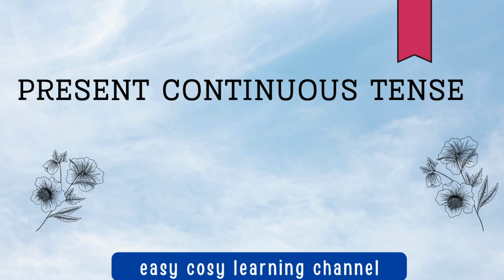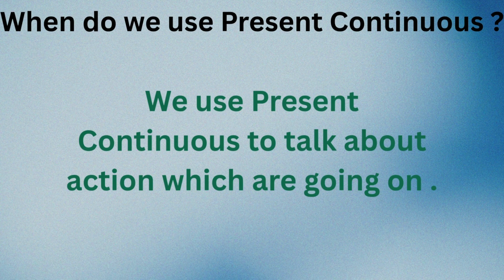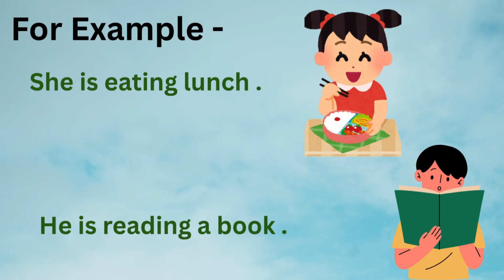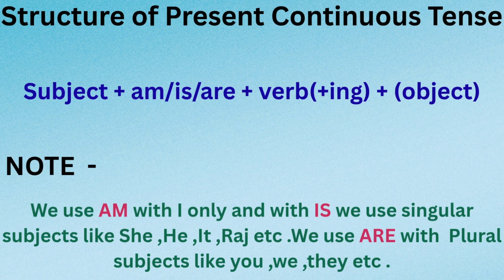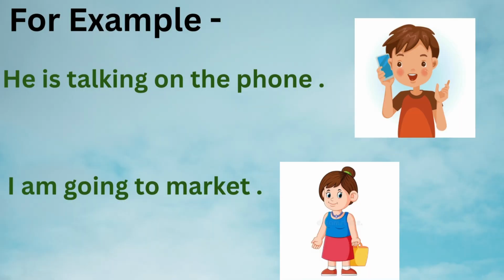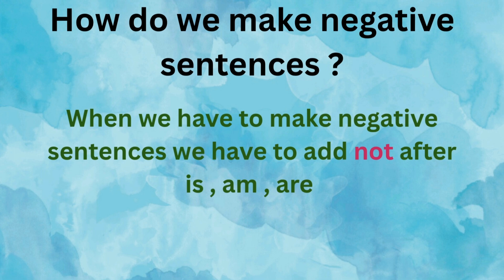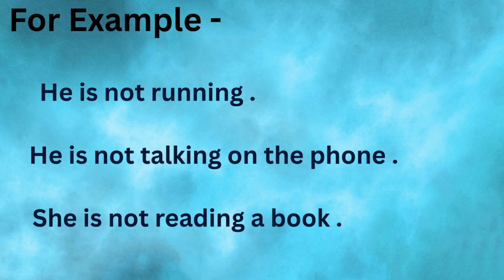Present Continuous Tense for kids | Present Continuous Tense in English Grammar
Present Continuous Tense in English | Rules, Examples & Practice
Present Continuous Tense Explained | Learn English Grammar Easily
Master the Present Continuous Tense | English Grammar Lesson
Present Continuous Tense for Beginners | Step-by-Step Guide
Present Continuous (Present Progressive) Tense Made Simple
What is the Present Continuous Tense?
english grammar present continuous
present continuous rules
present continuous examples
present continuous sentences
how to use present continuous
Present Continuous Tense for Beginners | Present Continuous Tense With Examples
Learn English for Kids. Present Continuous Tense for kids
What the Present Continuous Tense is
What is Present Continuous Tense
present continuous tense examples
present continuous tense explanation
present continuous tense grammar
continuous tense examples
English grammar lessons for beginners
present continuous tense formula
English tense tutorial
easy cosy learning channel